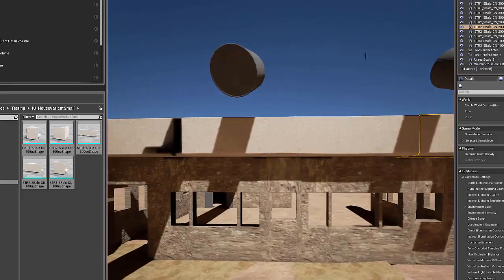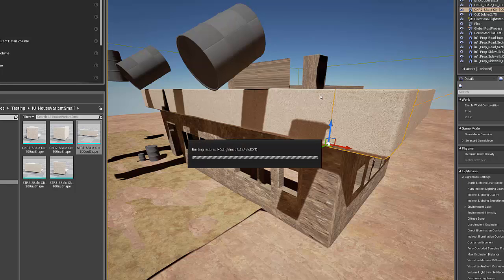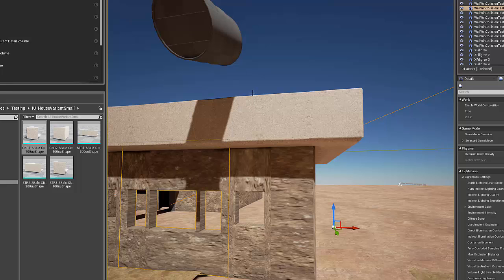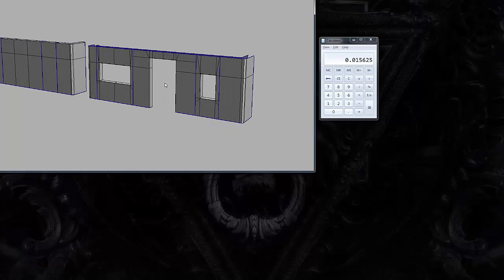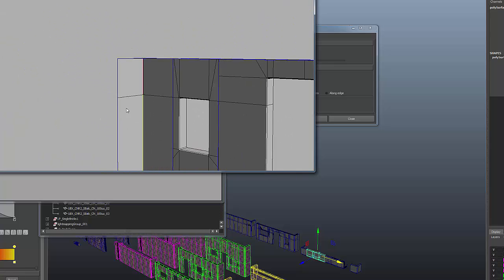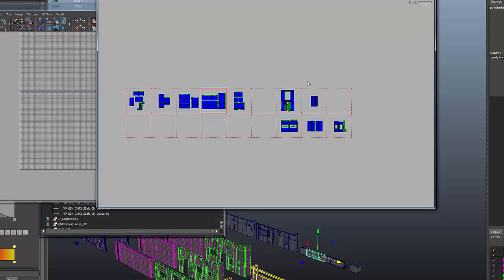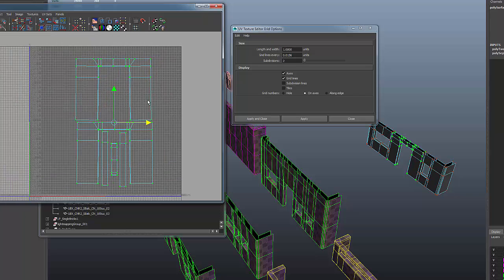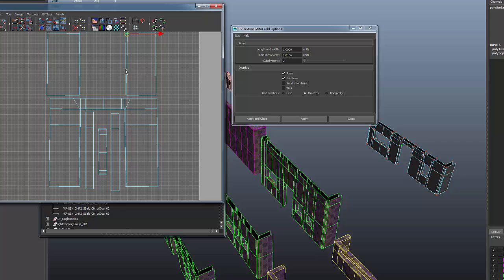Light Mapping UVs for UE4 (maintaining seamless surfaces)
Deep dive for team members on light baking.